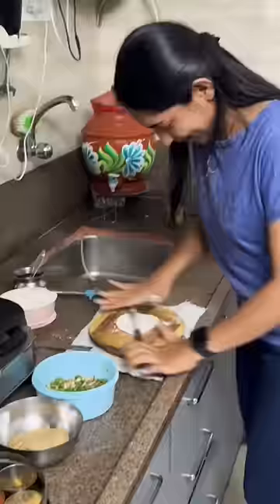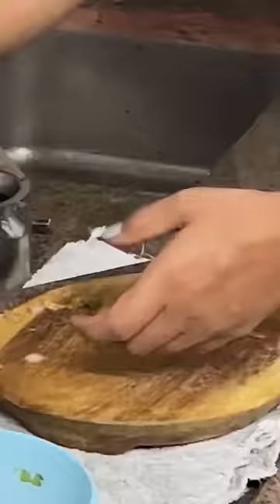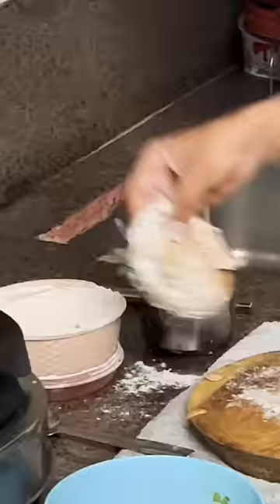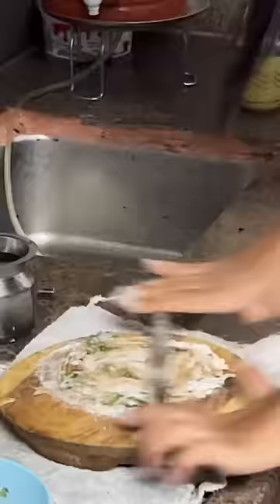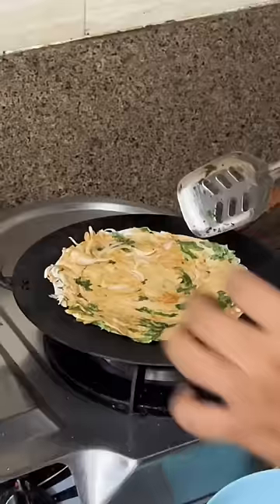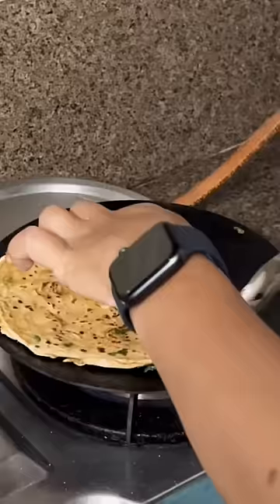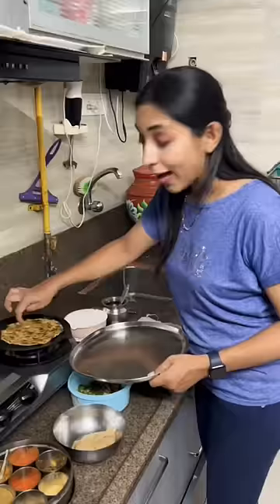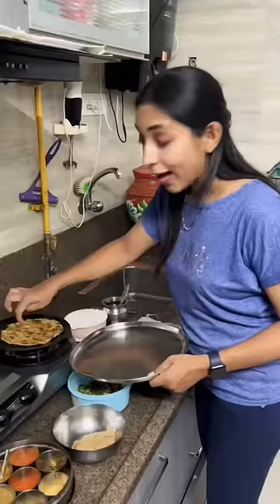Hotel se bhi badiya PYAAZ LACCHA PARANTHA 🔥🔥